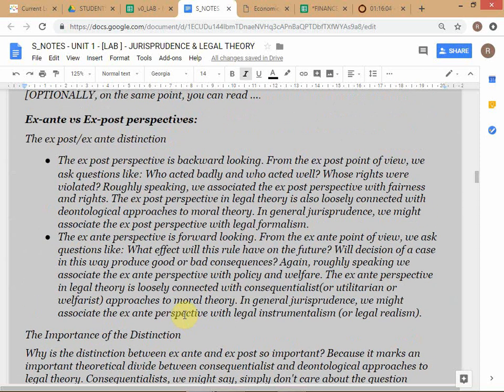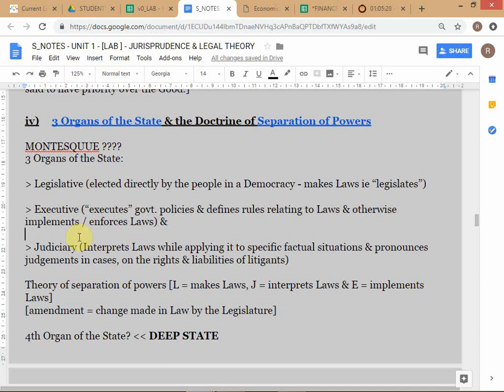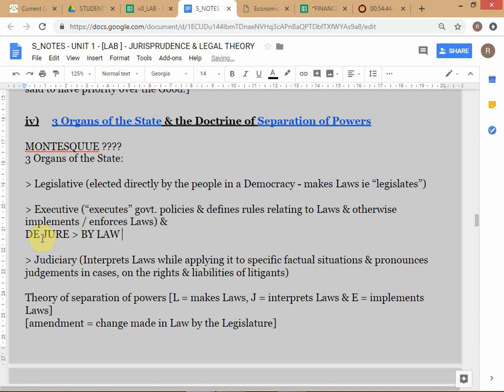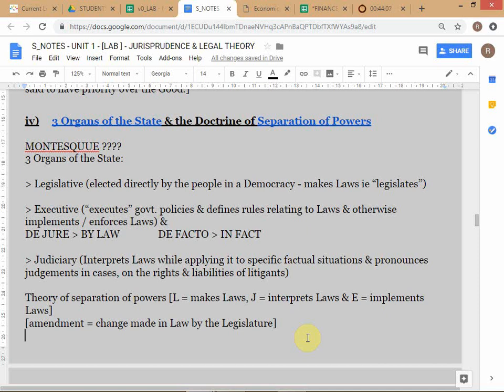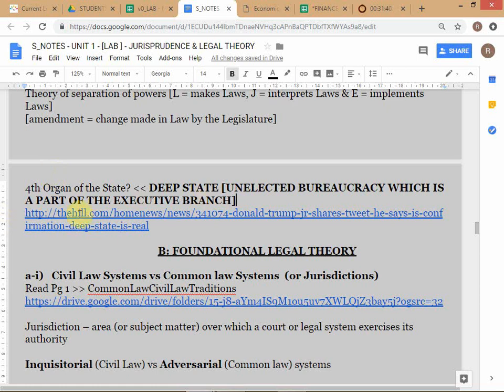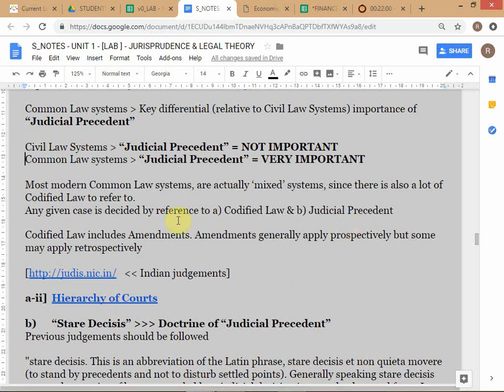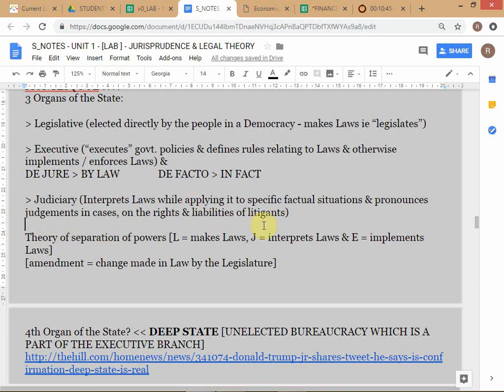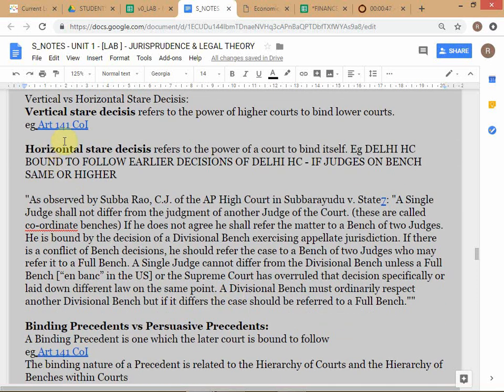LAB - WINTER 2018 / Legal Theory - Session 3 / dated 30-NOV-'18